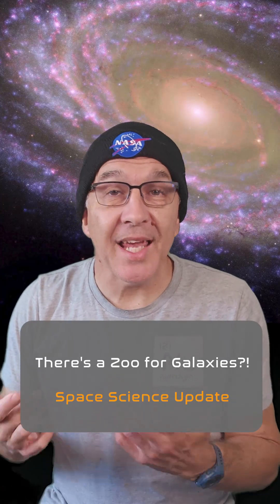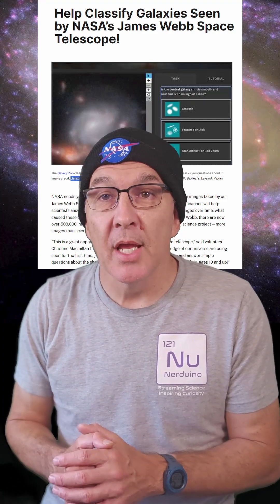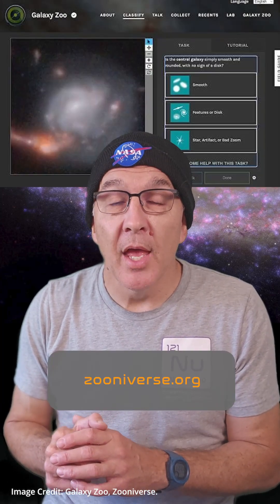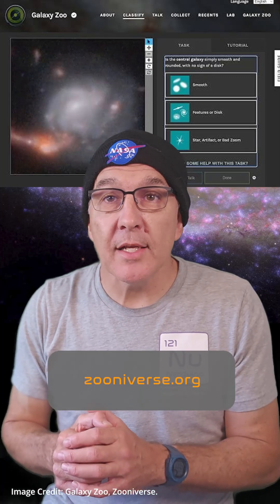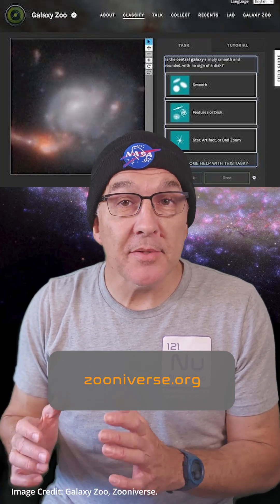Citizen Science in the Galaxy Zoo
James Webb Space Telescope images have just been added to citizen science project Galaxy Zoo!  Jump in and help classify these galaxies and you could be one of the first people to ever set eyes on some of these images!